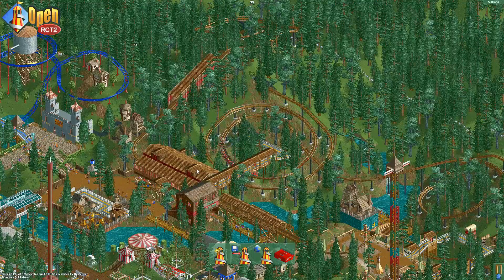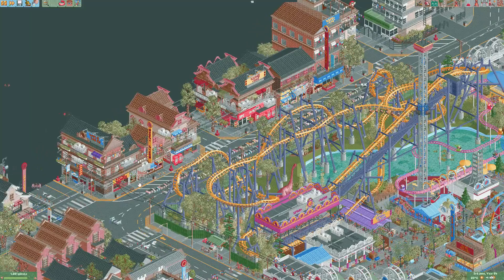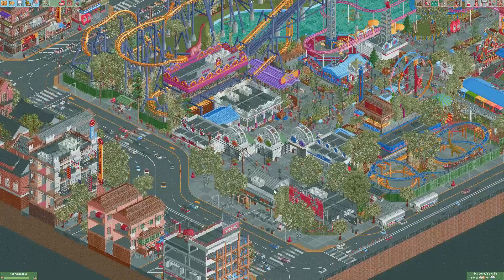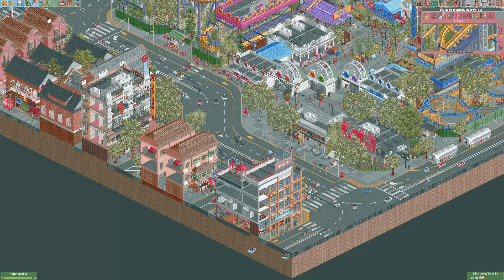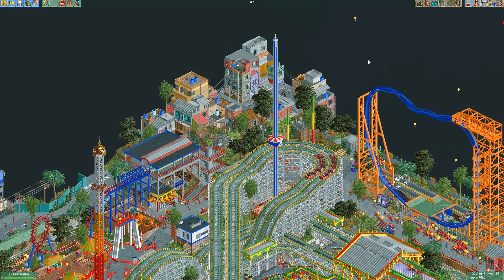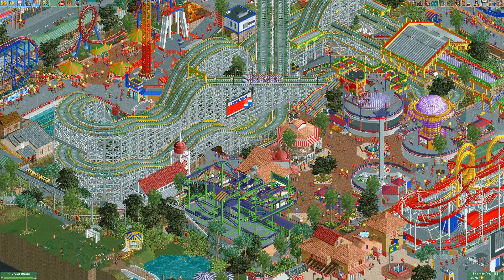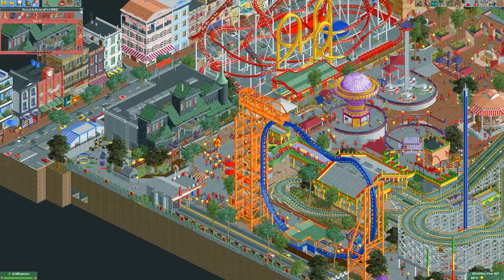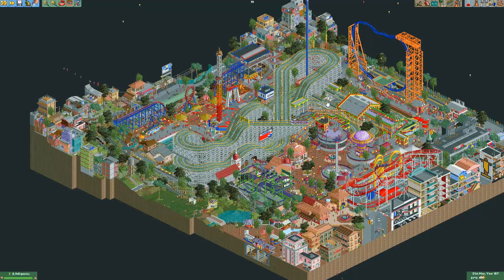The Icons vs. Heaven's Gallery [H2H8 R2M1]